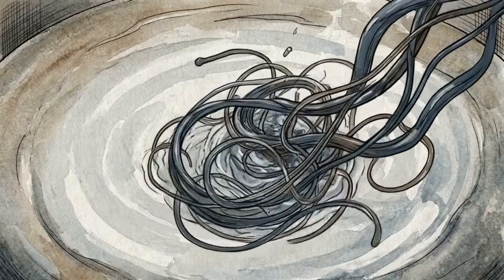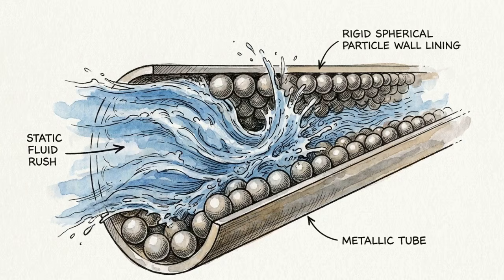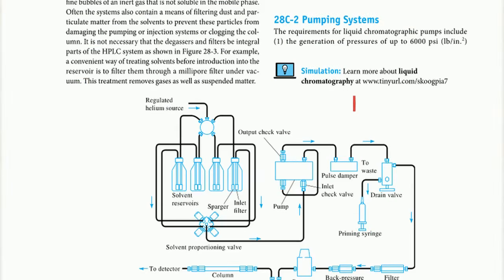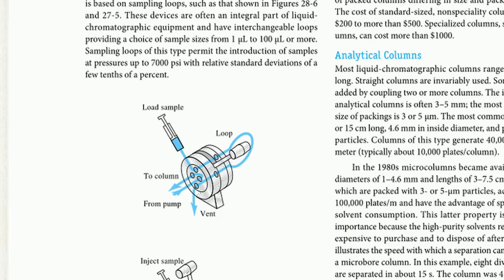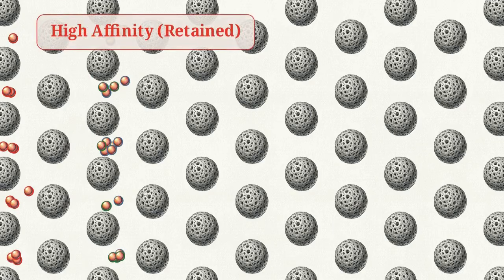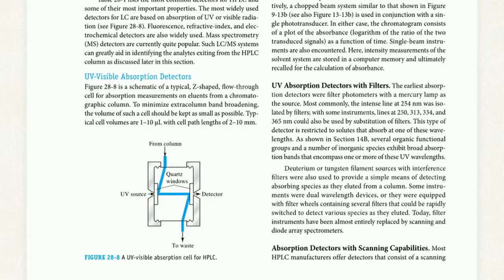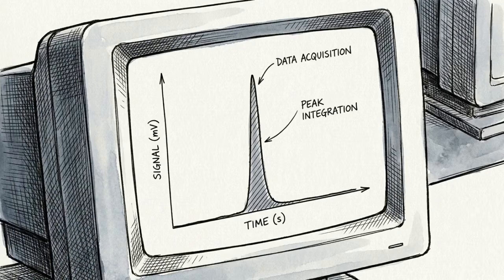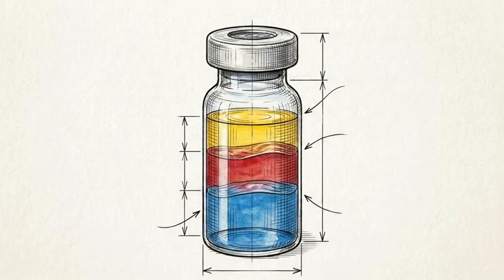HPLC Explained: Concept, Principle & Methodology | High Performance Liquid Chromatography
In this video, we cover everything you need to know about High Performance Liquid Chromatography (HPLC) — one of the most widely used analytical techniques in pharmaceuticals, biochemistry, and chemical research.

📌 What You'll Learn:
• What is HPLC and why it matters
• Core principle behind liquid chromatography
• Components of an HPLC system (pump, injector, column, detector)
• Types of HPLC (Reverse Phase, Normal Phase, Ion Exchange, Size Exclusion)
• Step-by-step HPLC methodology
• Common applications in pharma, food, and environmental analysis
• Tips for method development and troubleshooting

Whether you're a student, researcher, or lab professional, this video gives you a solid foundation in HPLC theory and practice.